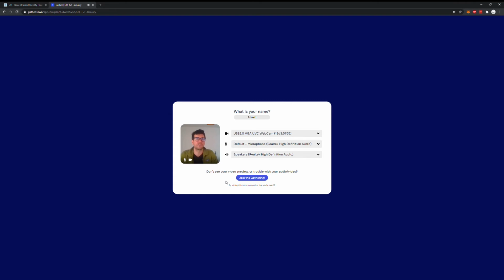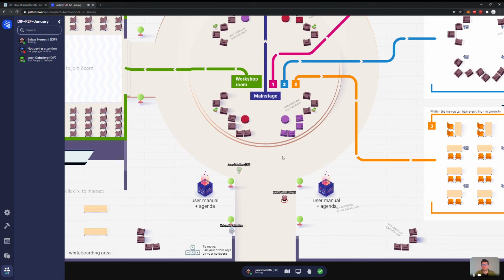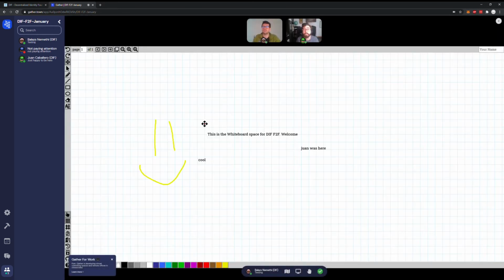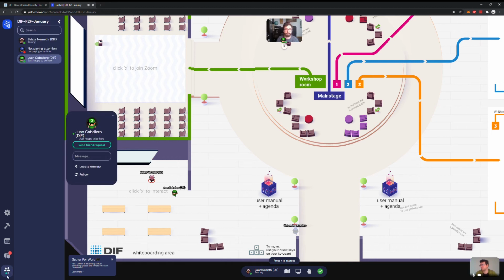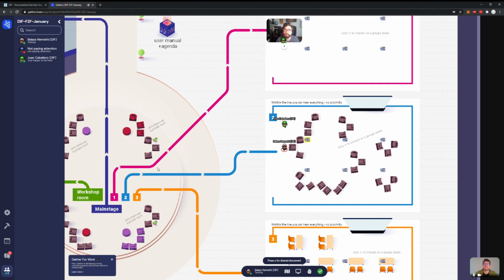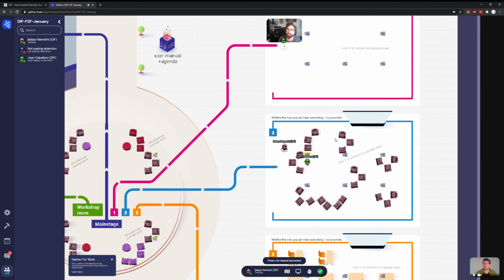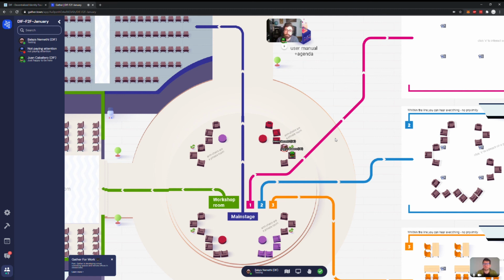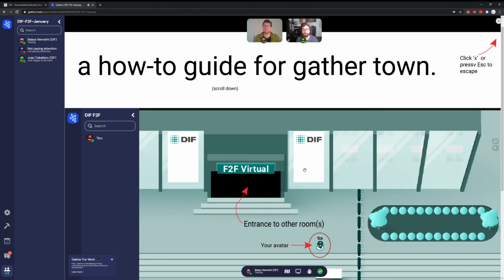DIF F2F - Gather.town user guide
This is a pre-recorded how-to guide for the platform DIF is using to host DIF F2F.